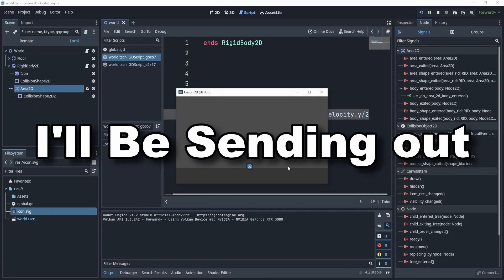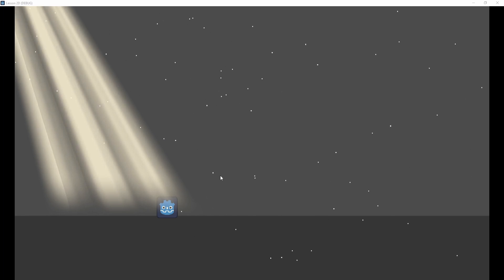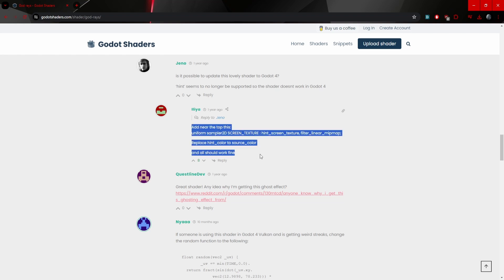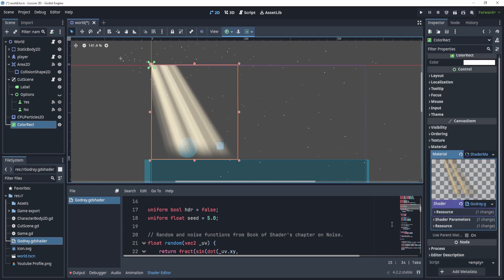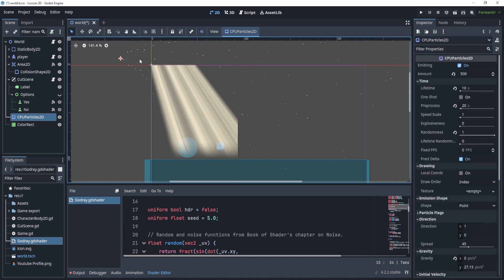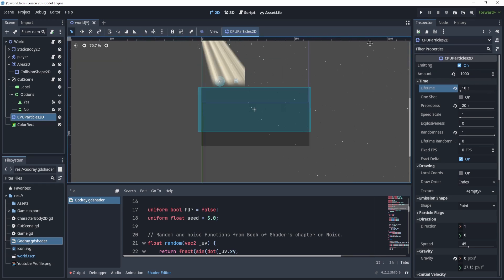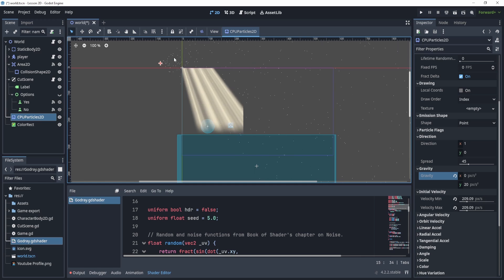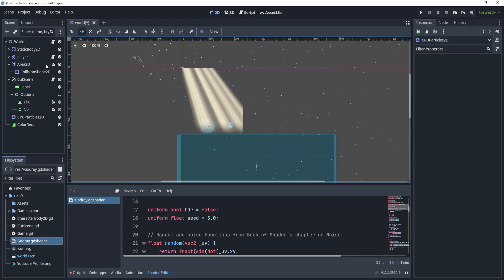Add Cool Weather Effects In Godot 4.2 In Under 3 minutes || Godot Challenge Week 10